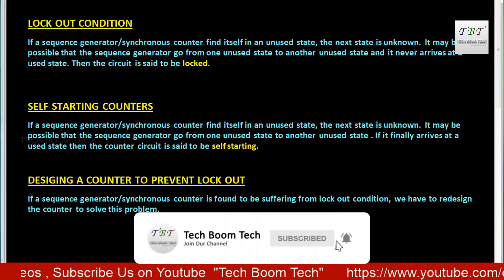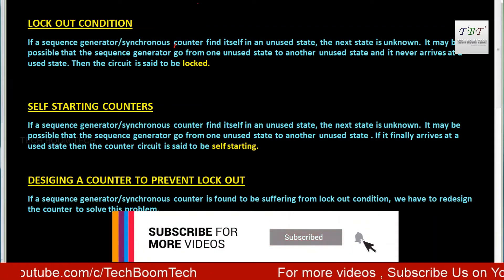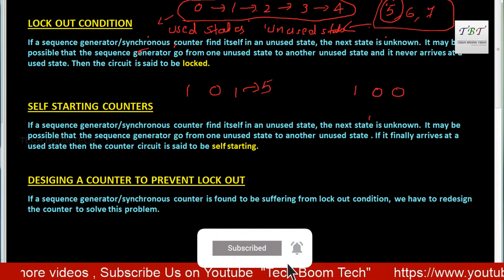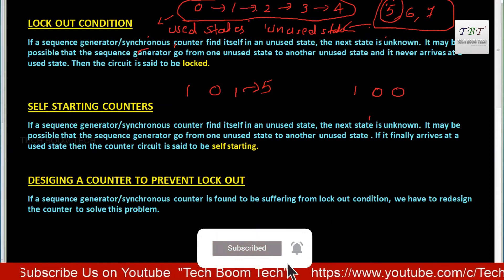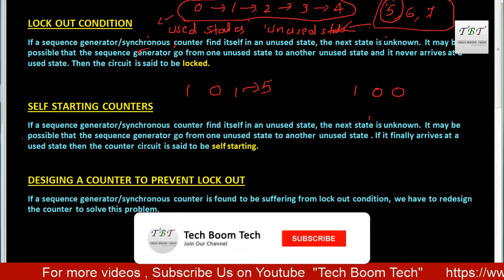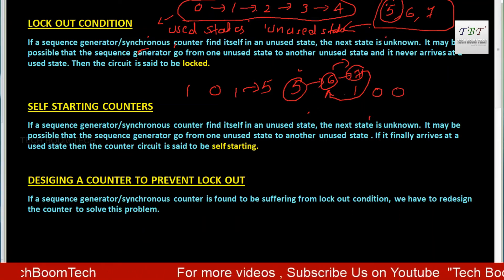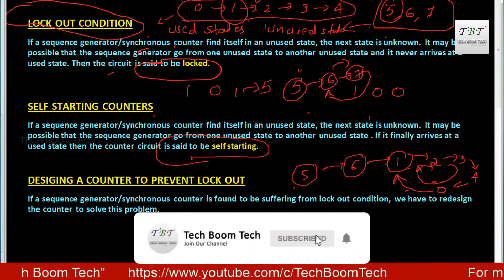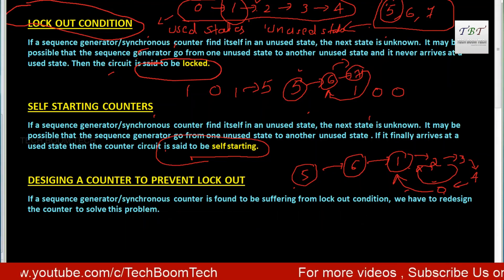LOCK OUT CONDITION, SELF STARTING SYNCHRONOUS COUNTERS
LOCK OUT CONDITION, SELF STARTING SYNCHRONOUS COUNTERS -USEFUL FOR KTU  STUDENTS -EE 204